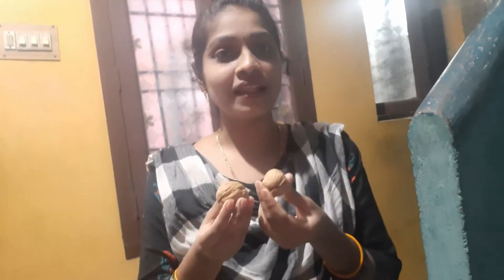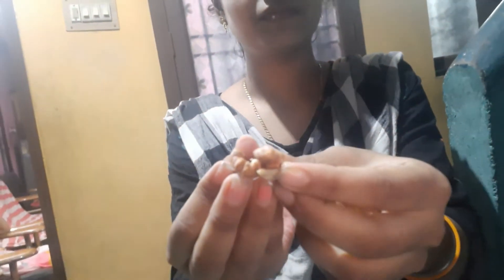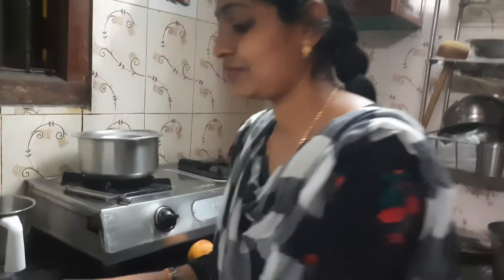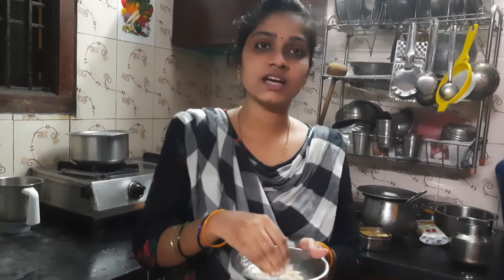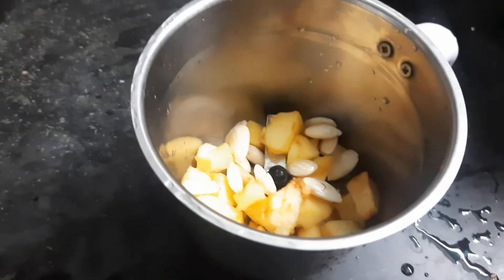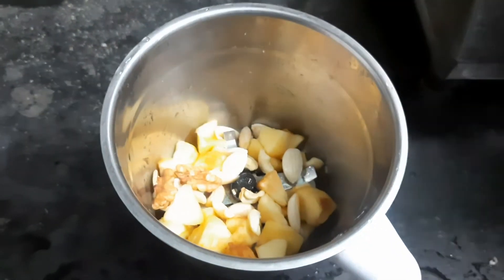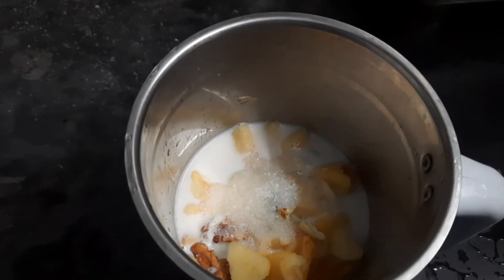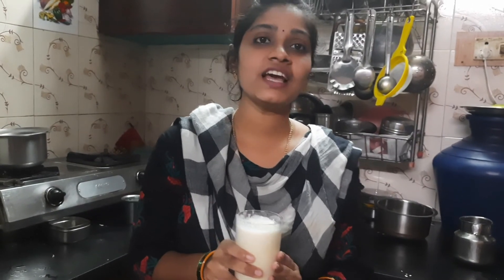Summer Healthy Drink in Tamil | கோடையில் புத்துணர்ச்சி தரும் பானம்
This Video is about Healthy Summer Drink Easy to Make at Home